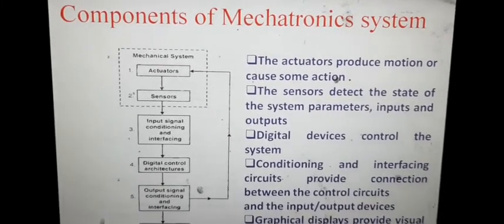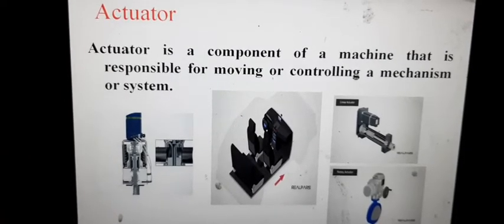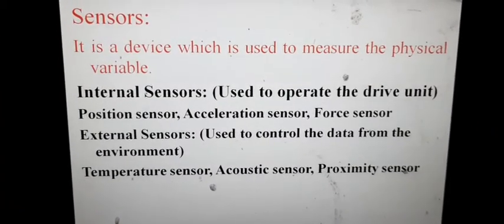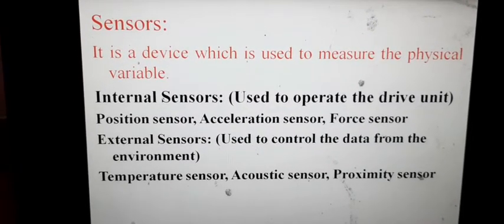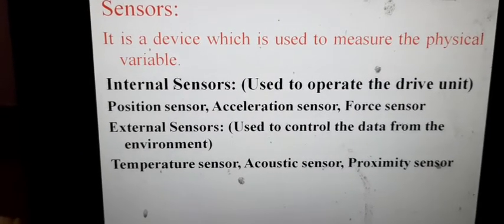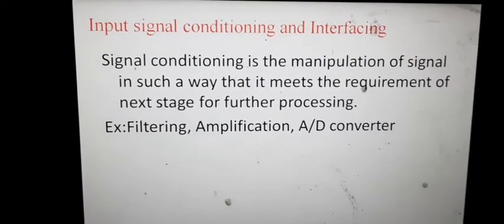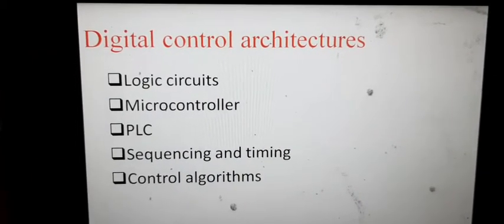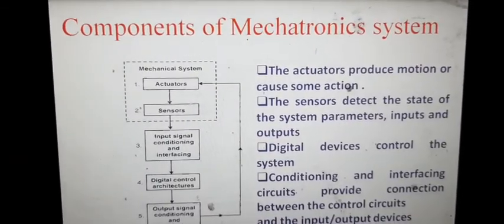Components of Mechatronics system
In this video I have discussed about the different components of Mechatronics system I.e, about the Introduction of actuators ,sensors,signal conditioning, digital control architecture etc.